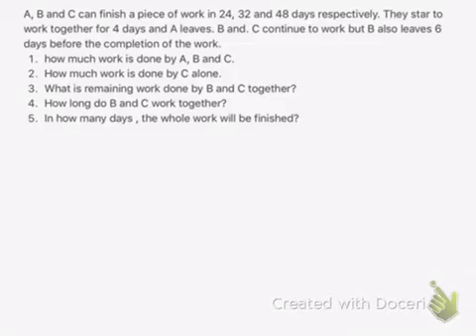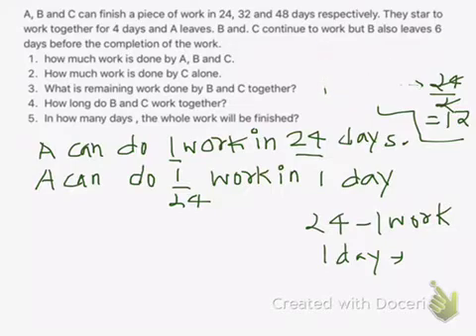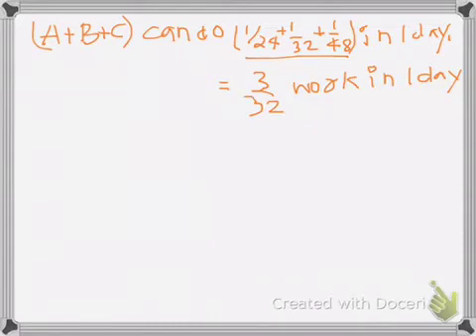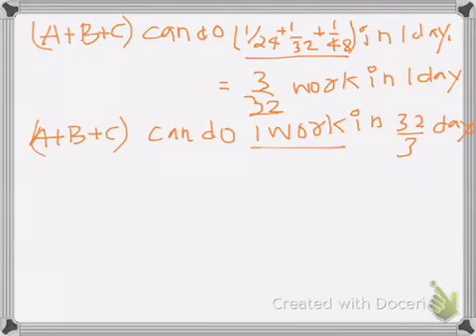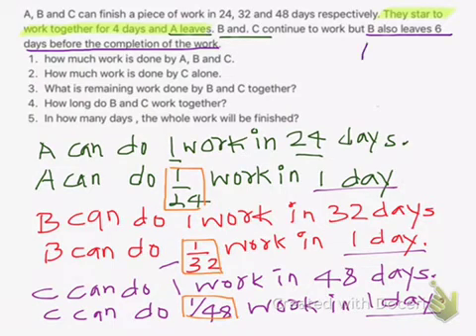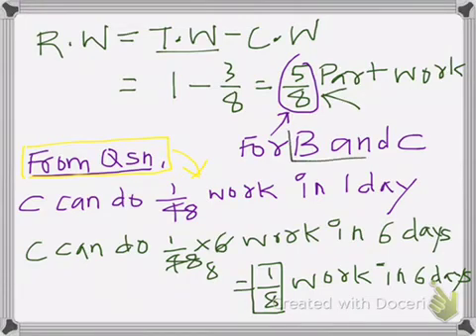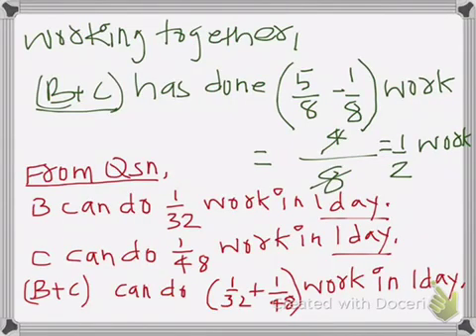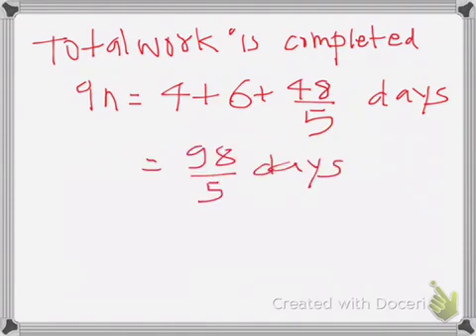How to solve unitary method easily for grade 10 and SLC STUDENTS,,,,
Learn tips and tricks for TIME AND WORK ( unitary method)